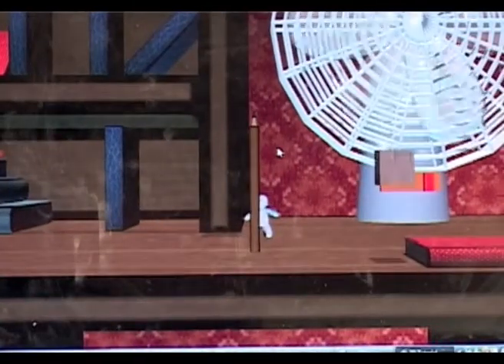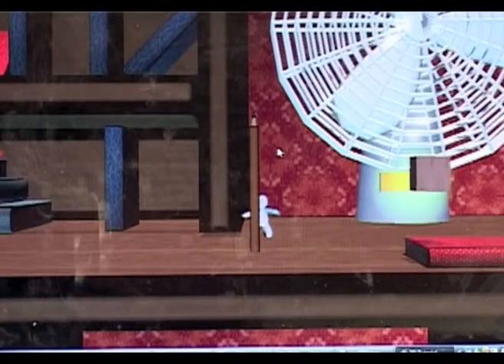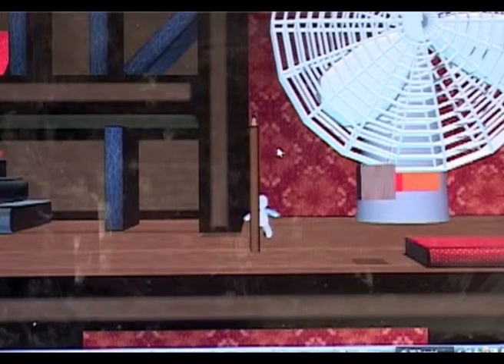Paper Thin Demonstration Trailer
This is a demonstration and explanation of my final year project, Paper Thin. Sorry for the video quality, but screen capture software interferes with ReacTIVision - the program which tracks the fiducial block - making the game unplayable, so I have had to record with the only camera available to me at present. Please note that this trailer was intended as an explanation of the conceptual elements of the game for my final mark, which is why it focuses more on concept rather than game and level design.

For higher quality images of the game, a screenshots gallery and walkthrough can be found . For the best quality, I recommend clicking 'File - Download Original' as Google Docs heavily compresses images.

Paper Thin is a game which makes use of TUIO integration in order to track an object held by the player. This object can be used to pick up, move around and manipulate the environment of the player character in order to progress. The Paper Man character is controlled using a Wii Remote Nunchuk, allowing him to be controlled with just one hand, freeing up the other hand to use the tracked object. A variety of obstacles block your way to the end of the level, which can be passed by moving, stacking, turning or switching objects around to open new paths.

The game is designed in Unity 3D and coded mostly in Javascript (with a small amount of C# for wii remote implementation). The graphics and characters are created using Autodesk 3DS Max, Autodesk Maya and Adobe Photoshop. Object Tracking is achieved using a freeware ReacTIVision integration patch (available ) and tracked using a webcam.